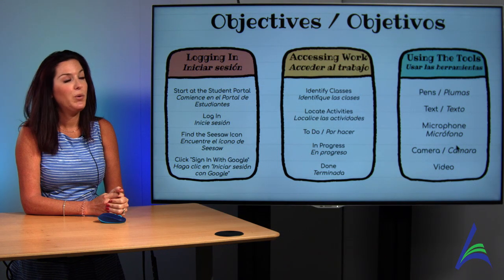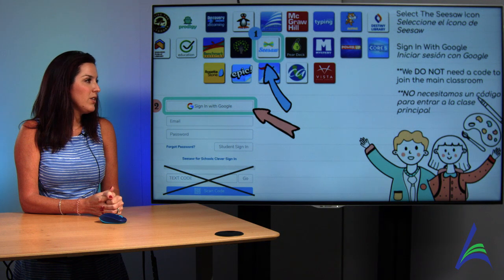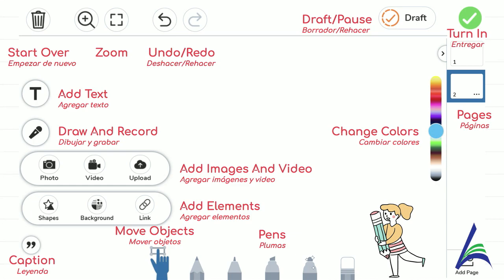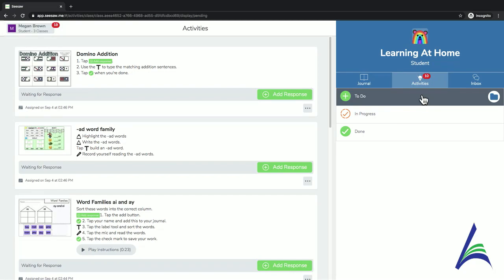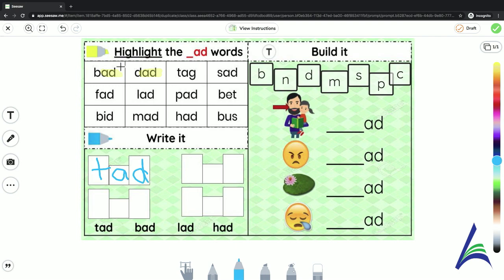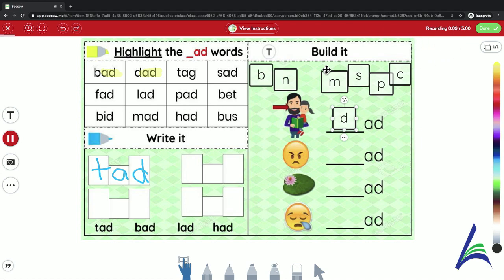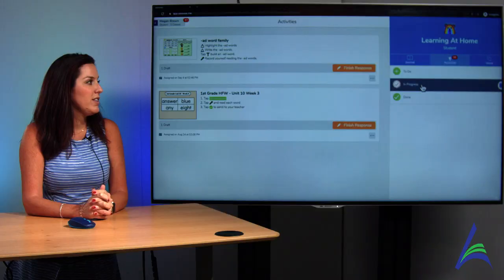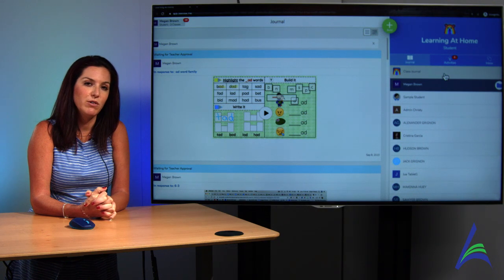Seesaw - Megan Brown (English)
Espanol

Join AESD's STEAM Curriculum Specialist Megan Brown Child for an in depth look at Seesaw,  a platform for student engagement. Teachers use Seesaw to empower students to create, reflect, share, and collaborate. Students “show what they know” using photos, videos, drawings, text, PDFs, and links.